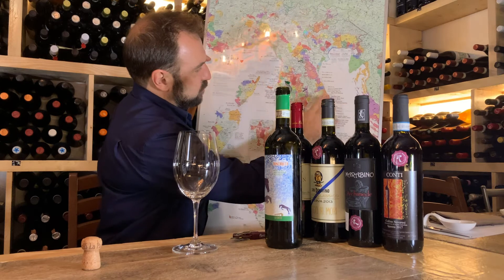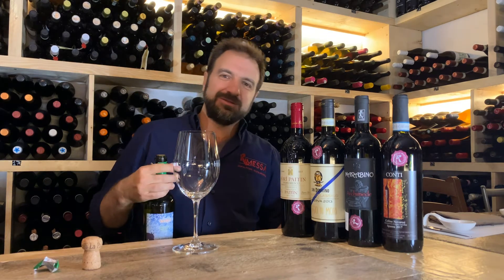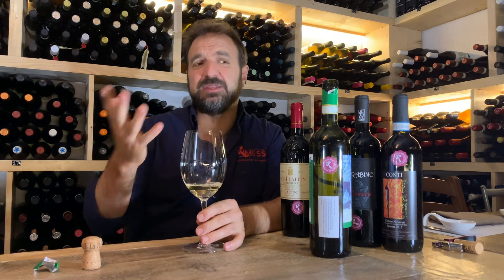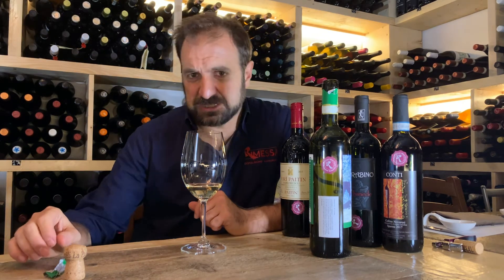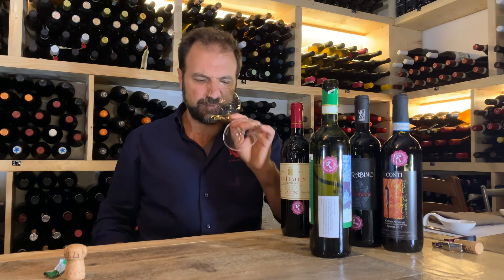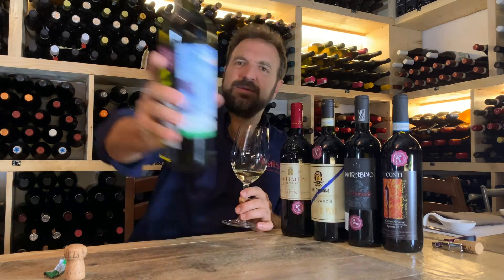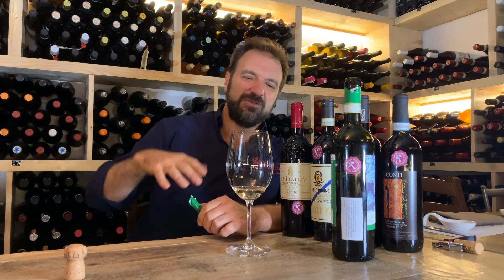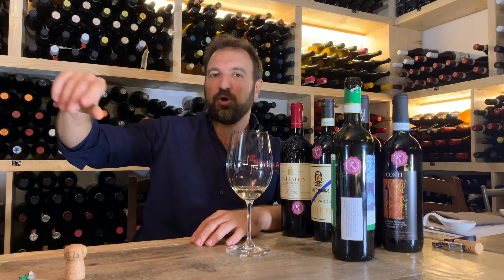Verdicchio dei Castelli di Jesi Classico Superiore Rincrocca, La Staffa | Roscioli Tasting Notes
Alessandro Pepe gives us tasting impressions on Verdicchio dei Castelli di Jesi Classico Superiore Rincrocca 2017.